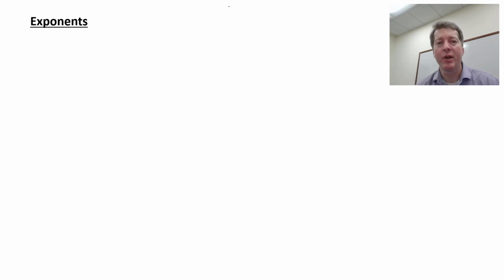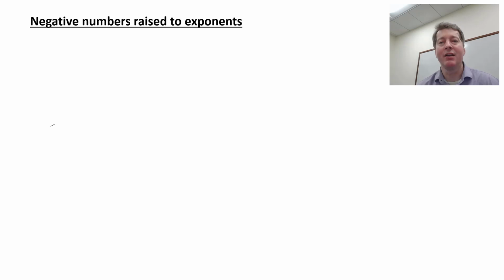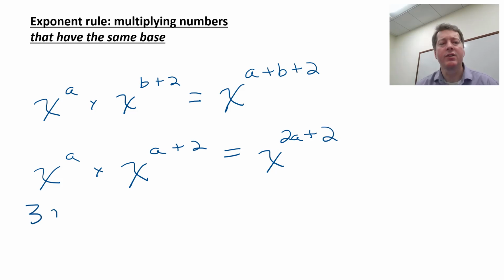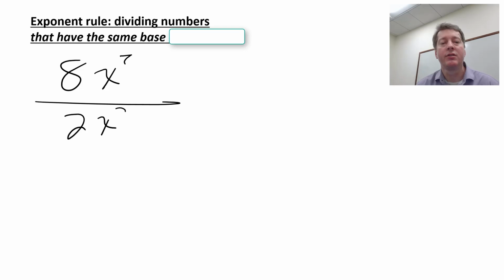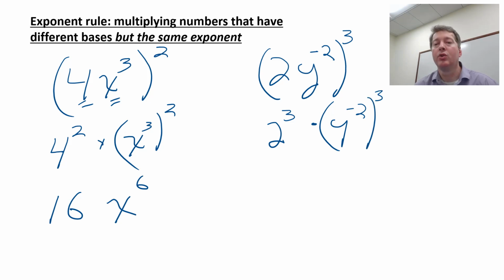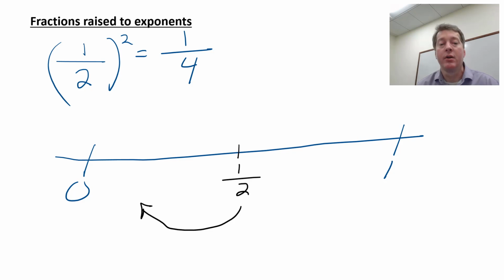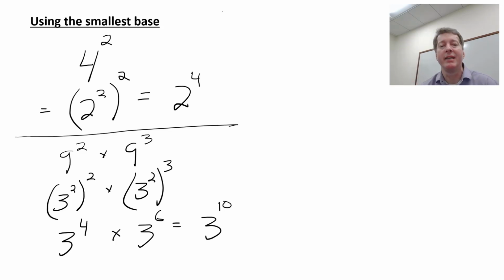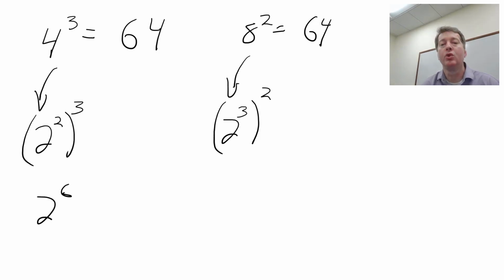Gaokao math exam prep: Exponents and powers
Prepare for the Gaokao math exam with this detailed lesson on exponents and powers, covering key concepts for mastering Gaokao math exponents and powers. 通过本详细课程准备高考数学考试，讲解指数与幂的关键概念，助您掌握高考数学中的指数与幂。

Chapters:
0:00 Introduction to exponents
3:57 Negative number raised to an exponent
6:01 Exponent rule: MULTIPLYING numbers that have the same base
8:40 Distributing
9:30 Exponent rule: DIVIDING numbers that have the same base
12:24 Exponent rule: raising one exponent to another exponent
14:18 Exponent rule: MULTIPLYING numbers that have different bases but the same exponent
16:28 Exponent rule: DIVIDING numbers that have different bases but the same exponent
17:25 Fractions raised to exponents
21:26 When the exponents are fractions
23:32 Using the smallest base
25:38 Perfect SQUARES to memorize
27:24 Perfect CUBES to memorize